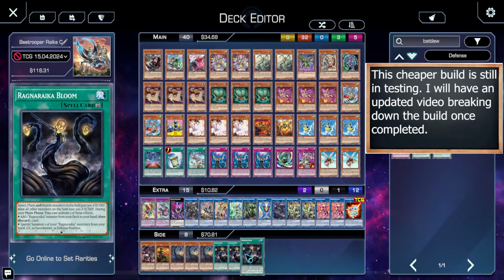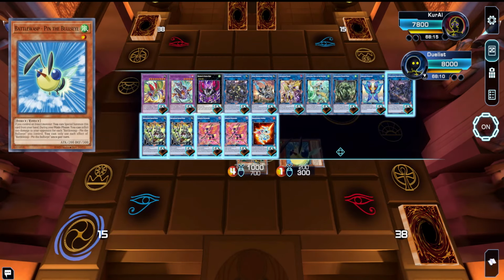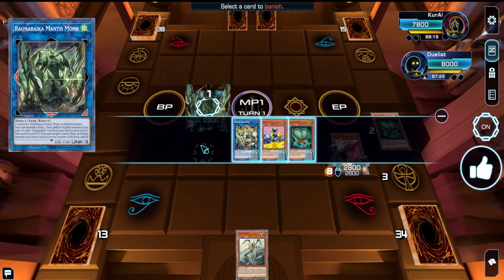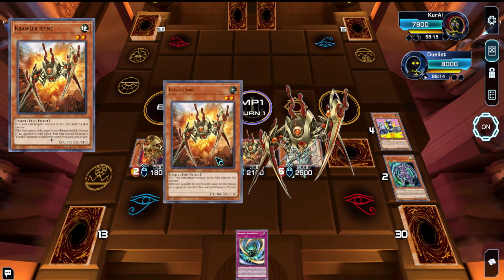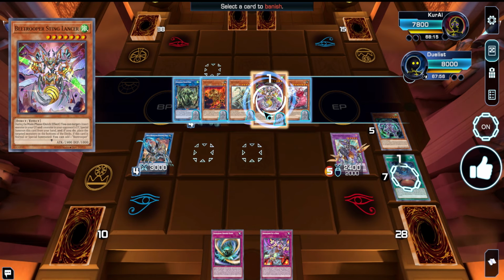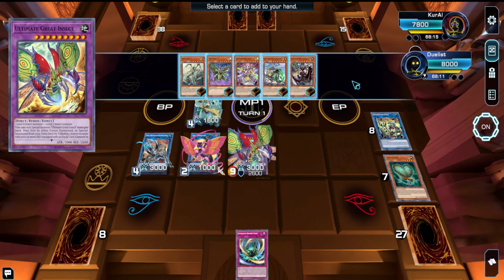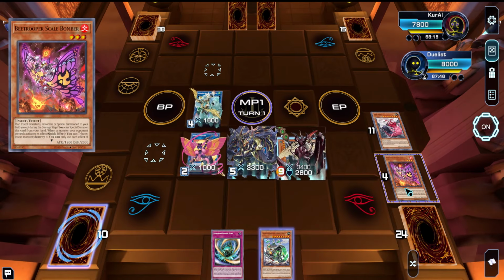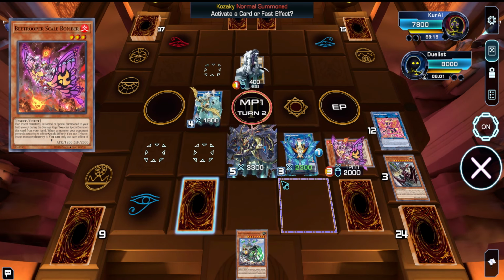Ragnaraika Beetrooper deck Combo (YUGIOH BUDGET DECK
A super budget ragnaraika beetrooper combo.

( For your CUSTOM SLEEVES and PLAYMAT)

▶️Buying cards on TCGPlayer?
▶️ Sell your used devices for CASH with Gizmogo ( To buy Yugioh cards)

► Budget Deck Box - Amazon
► Budget Sleeves - Amazon